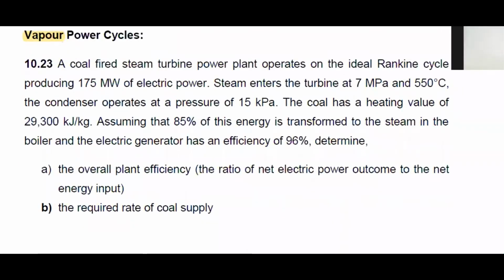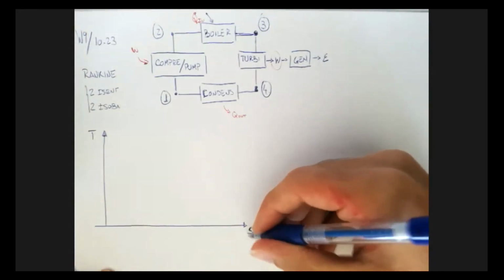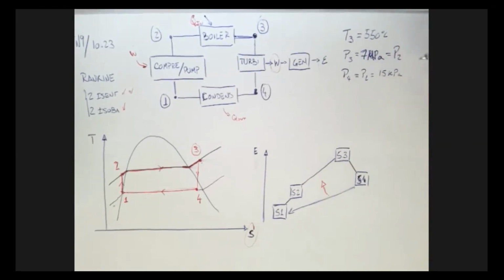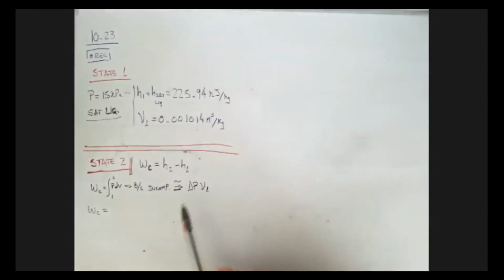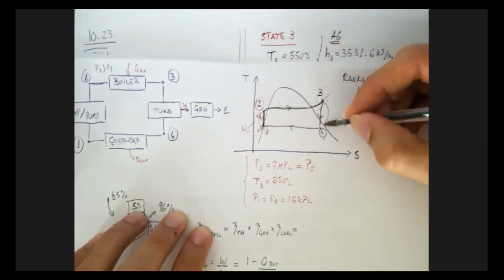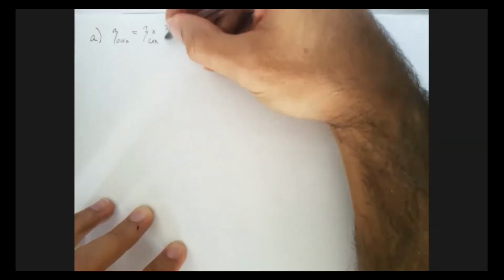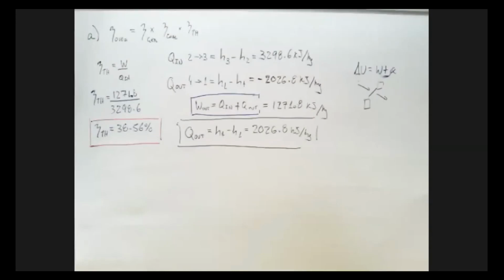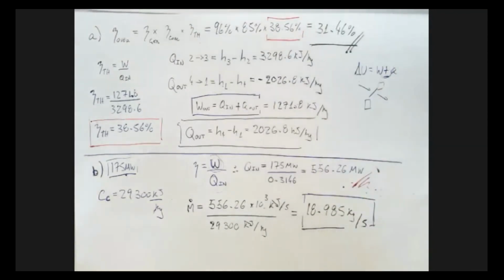Thermodynamics Mech3001 - Week 9 - Problem 4 (10.23)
10.23 A coal fired steam turbine power plant operates on the ideal Rankine cycle producing 175 MW of electric power. Steam enters the turbine at 7 MPa and 550°C, the condenser operates at a pressure of 15 kPa. The coal has a heating value of 29,300 kJ/kg. Assuming that 85% of this energy is transformed to the steam in the boiler and the electric generator has an efficiency of 96%, determine,

a) the overall plant efficiency (the ratio of net electric power outcome to the net energy input)

b) the required rate of coal supply